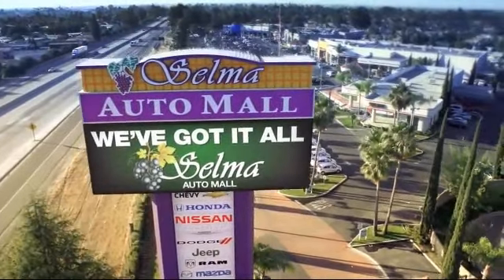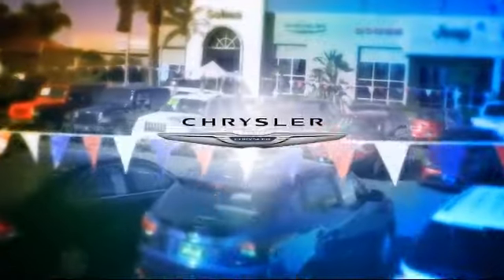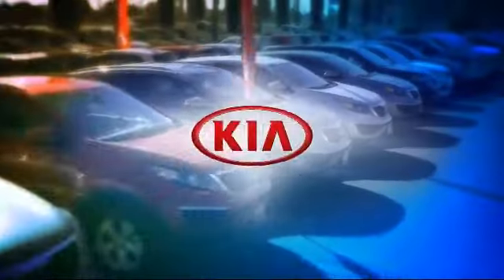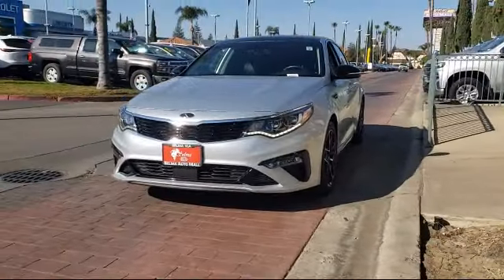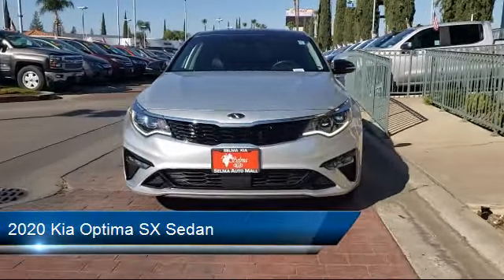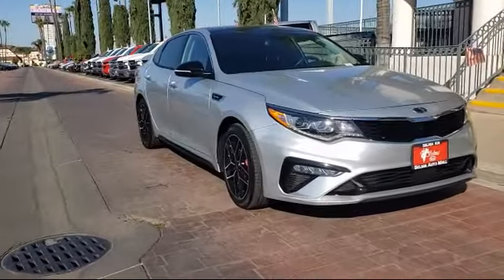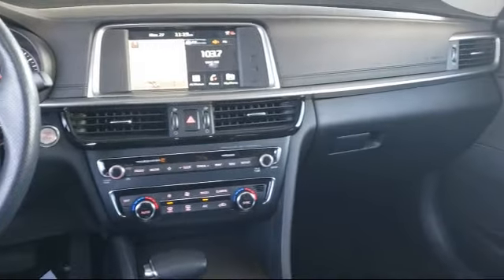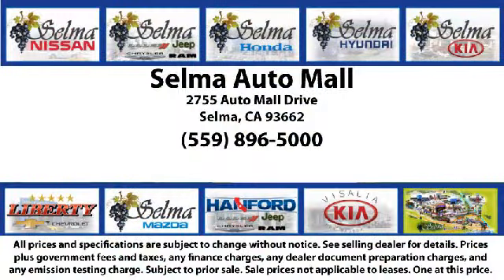2020 Kia Optima SX Sedan Fresno Clovis Visalia Hanford Tulare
2020 Kia Optima SX Sedan Stock Number: K14686A Vin:5XXGW4L22LG426308.

Selma Kia
2755 Auto Mall Drive